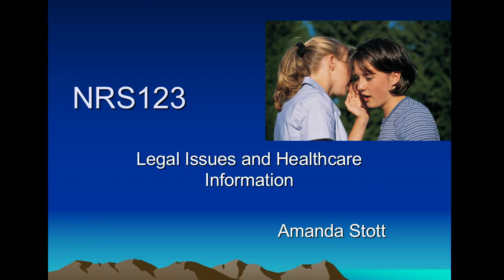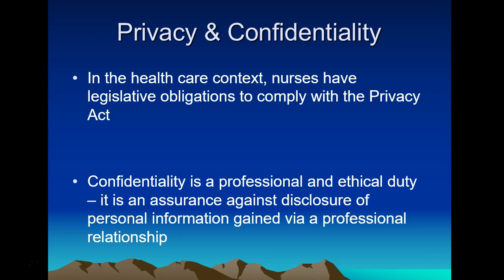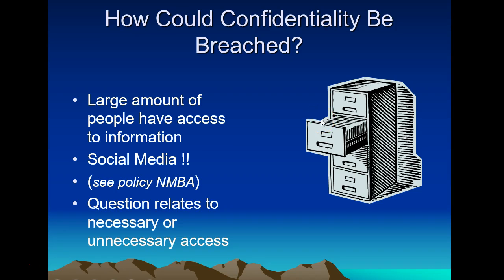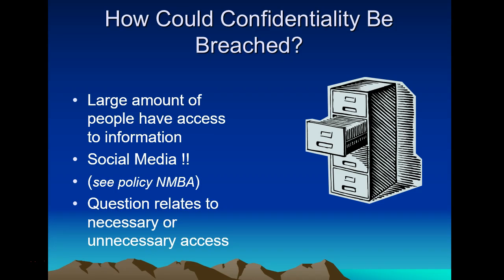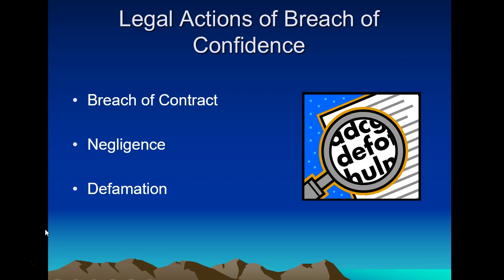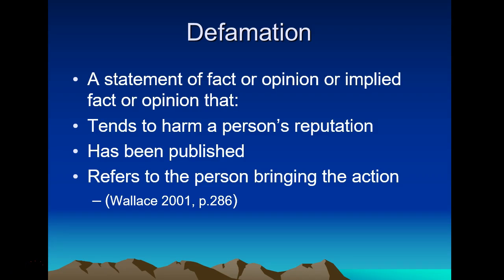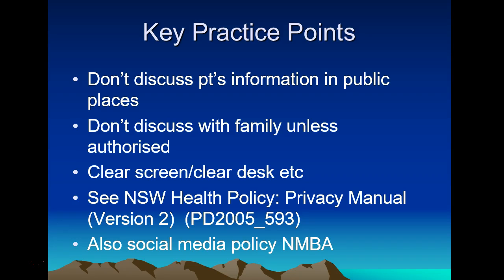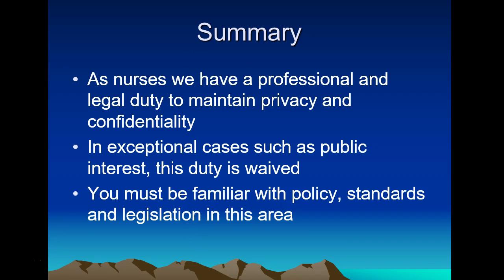Legal Issues and Healthcare Information